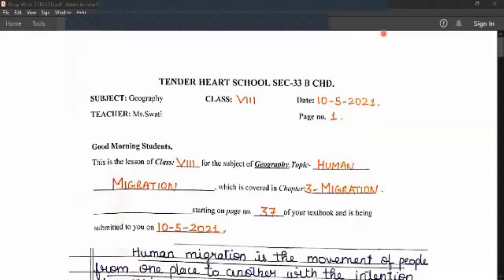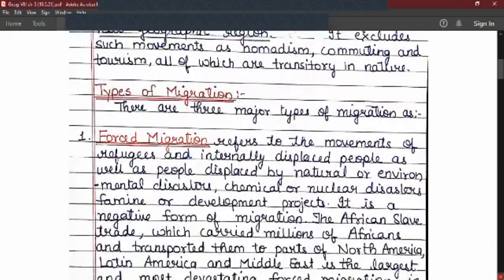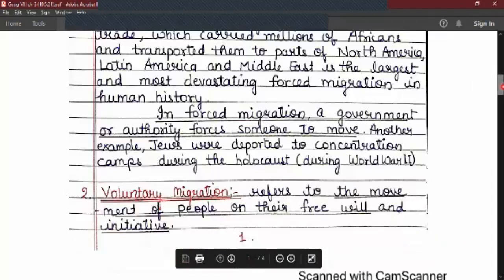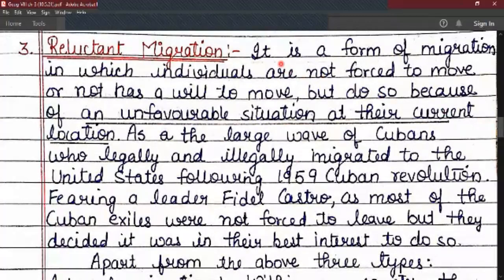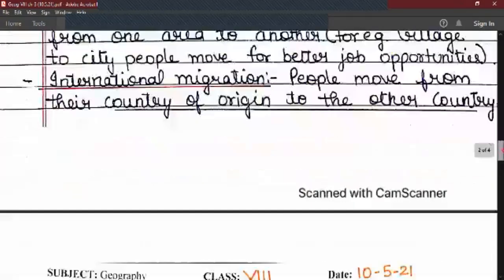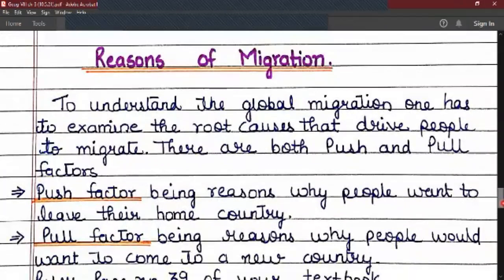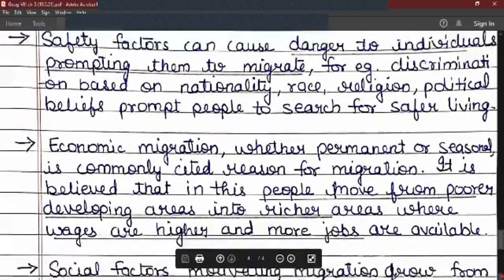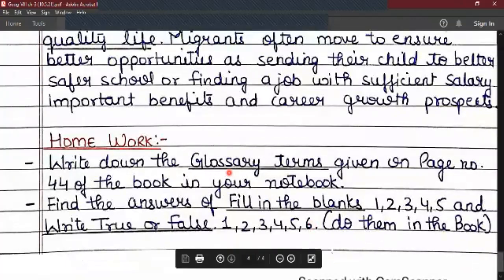Migration, Geography, Class 8